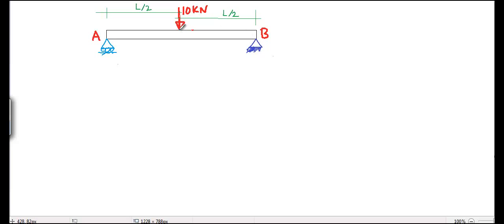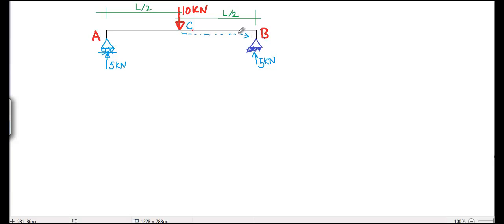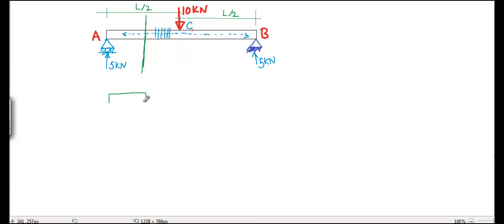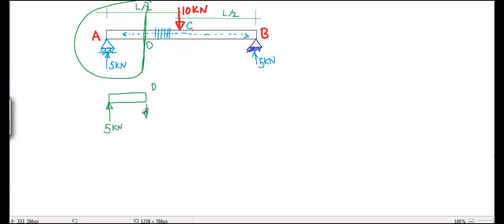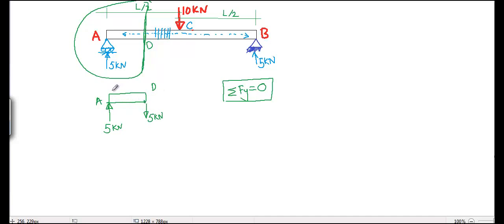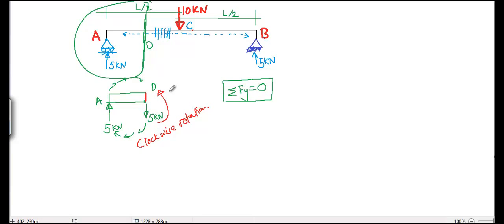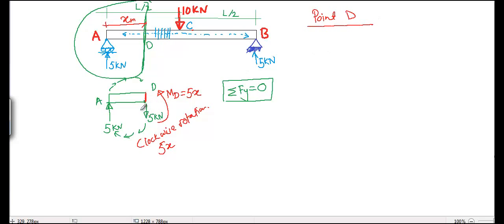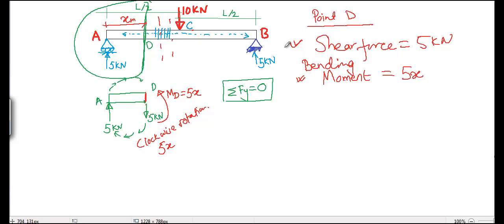Shear force and Bending Moment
What is shear force and bending moment?